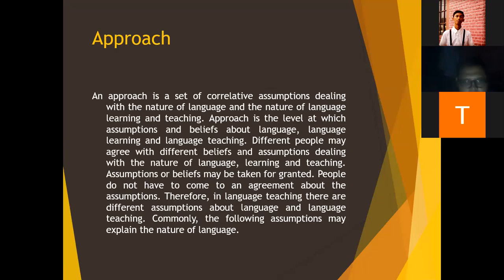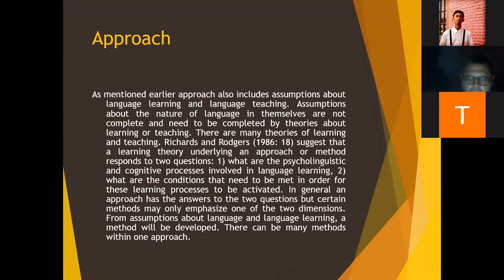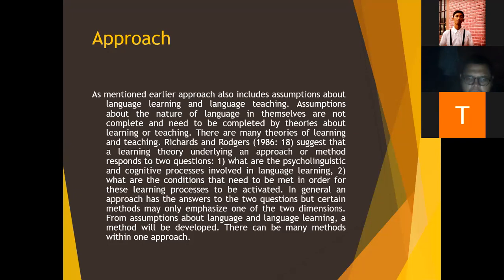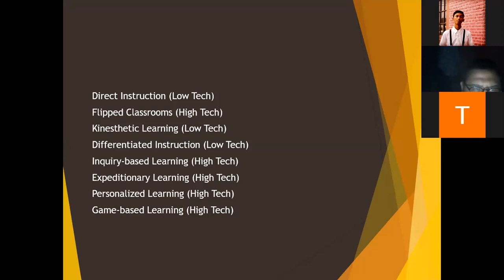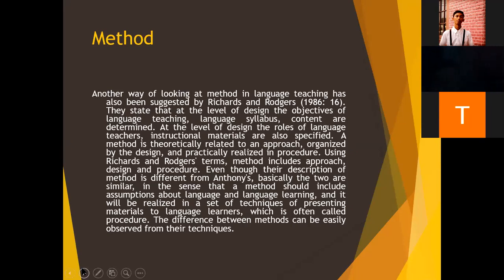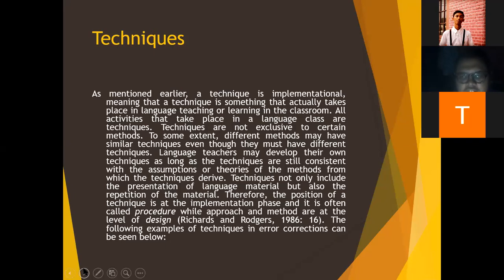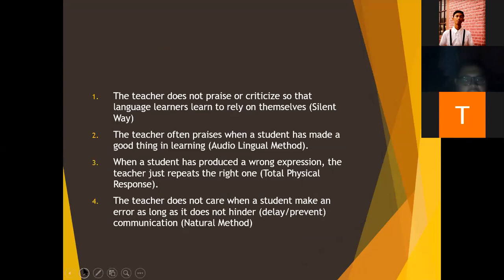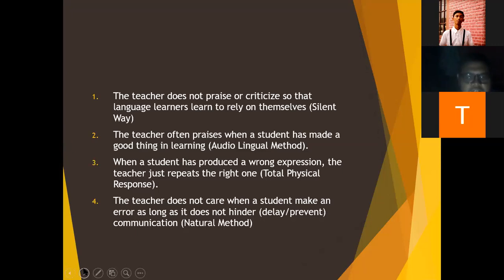TUGAS TEACHING ENGLISH AS FOREIGN LANGUAGE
About Approach, Method, And Technique